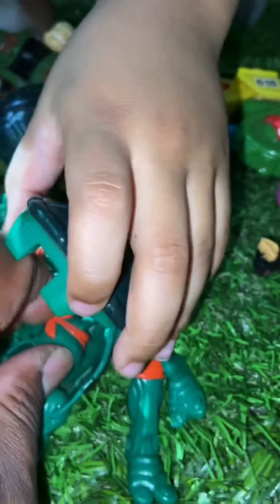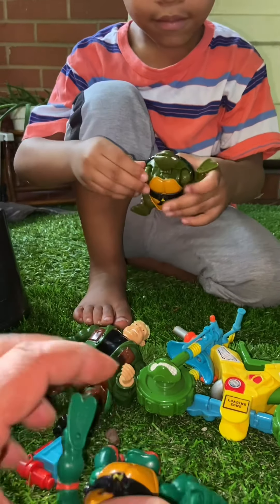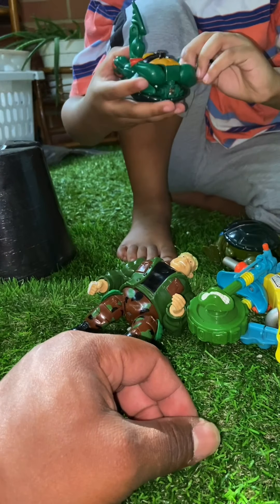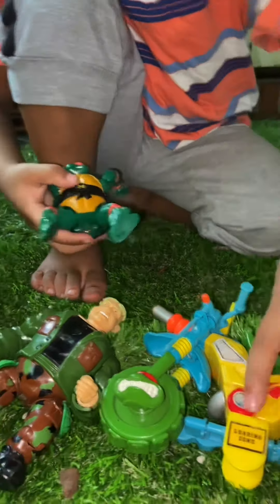Check out Salim’s RETRO TOYS 1980s black father son bond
Daddy and Salim unpack some very old toys from daddies childhood. Watch the new generation react and play with these gems of the past. Original mutating Teenage Mutant Ninja Turtles video